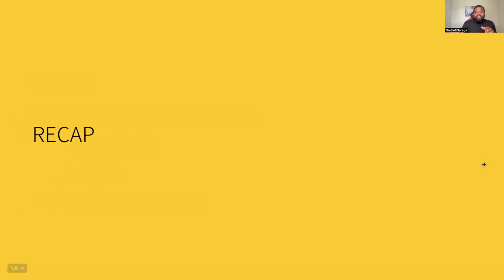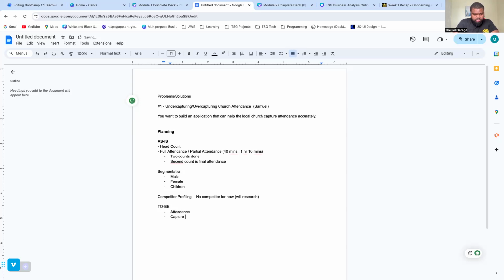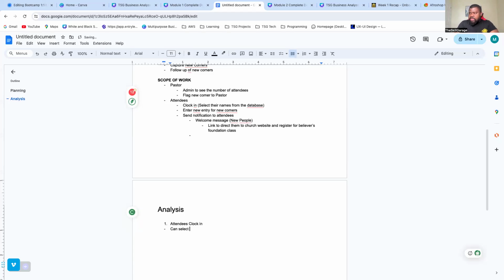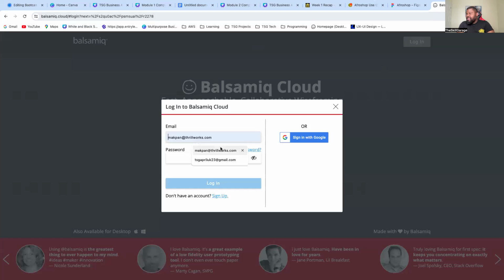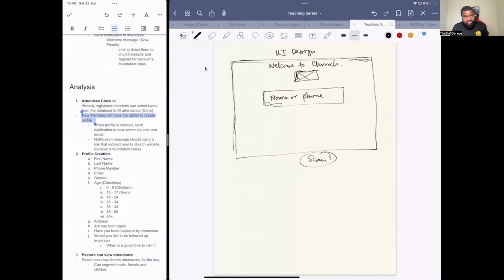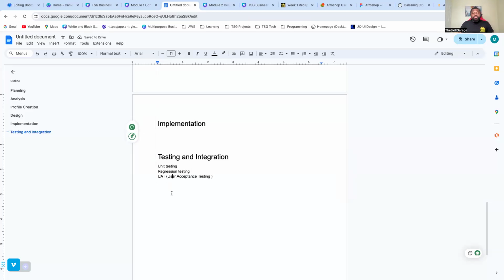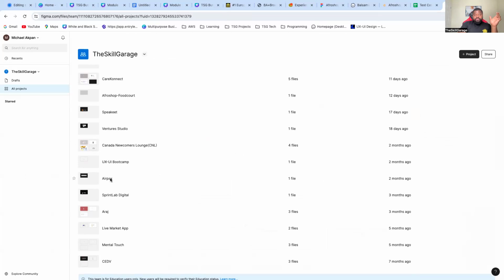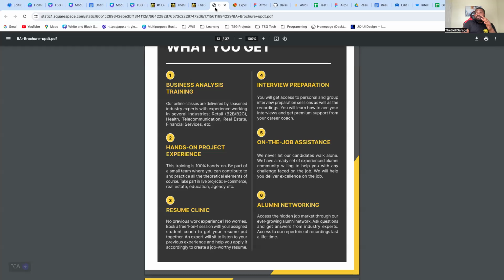Practical Guide to the Software Development Lifecycle (SDLC) | Step-by-Step Approach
Welcome to our comprehensive guide on the Software Development Lifecycle (SDLC)! In this video, we'll take you through a practical approach to understanding and implementing each phase of the SDLC, from planning to deployment.

Whether you're a beginner looking to understand the basics or a seasoned professional seeking to refine your processes, this video is packed with valuable insights and actionable tips. We'll cover:

Planning: Learn how to effectively gather requirements and set project objectives and scope
Analysis: Dive into analyzing requirements and creating well detailed project requirements.
Design: Create design from detailed requirements
Implementation: Understand the key aspects of coding and integrating various components.
Testing & Integration: Explore testing methodologies to ensure your software is bug-free and high-quality. You will also learn about Test Cases
Deployment: Get tips on successful software deployment and post-deployment maintenance.
Maintenance

Our step-by-step approach ensures that you have a clear understanding of each phase, complete with practical examples and real-world applications.

Join us, and transform your understanding of business analysis!